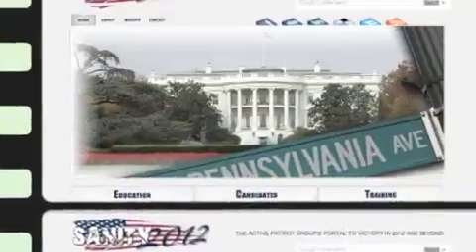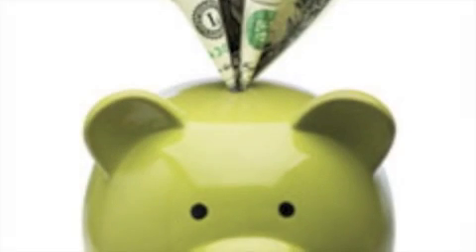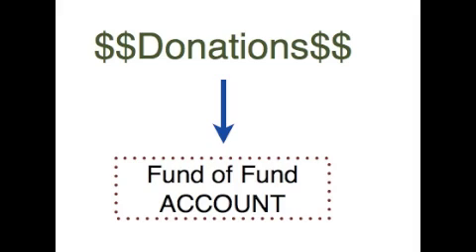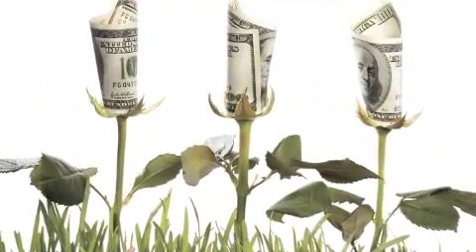Official Sanity 2012 Presentation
Heard about Sanity 2012?  Eager to learn more?  Watch this short video to learn how the conservative grassroots and conservative donors can work together in a powerful and effective manner to empower local communities and restore the nation!